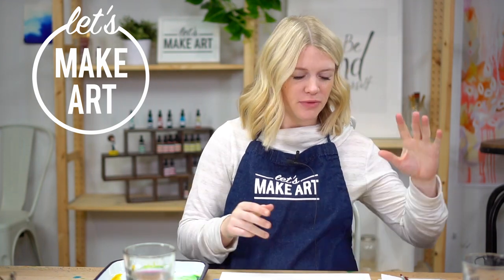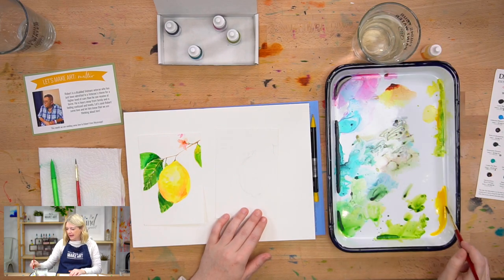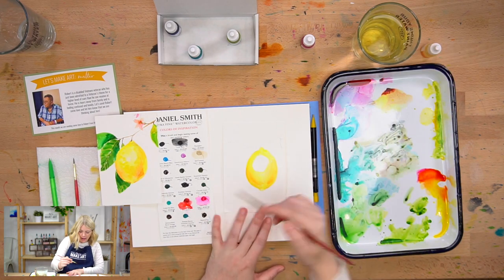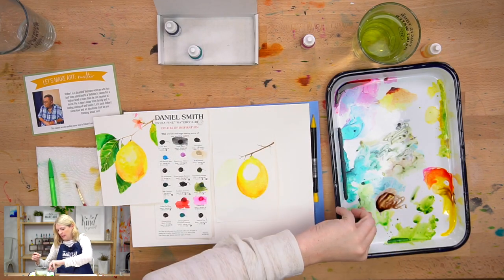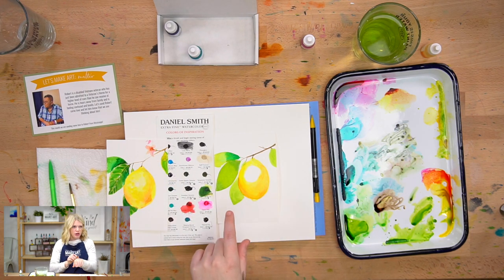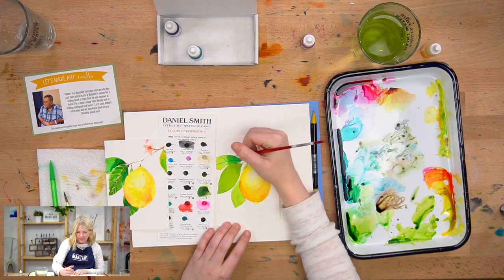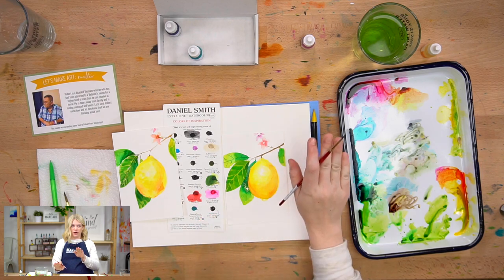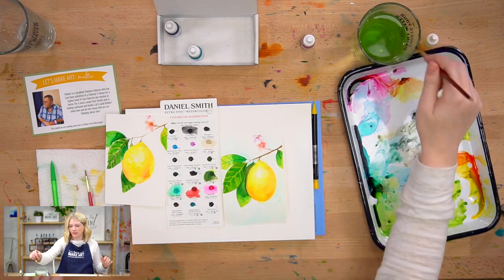Let's Make Art Matter for Robert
Robert is a disabled Vietnam veteran who was recently admitted to a veteran's home for a higher level of care than he can receive at home. He is hours away from family and is feeling confused and lonely. Let's send Robert some love and let him know that we are thinking about him!

This postcard project was a bonus in our monthly watercolor art box, available